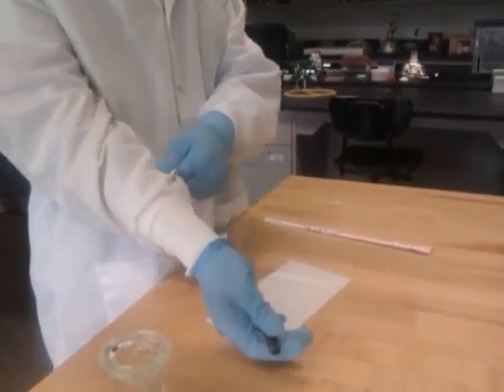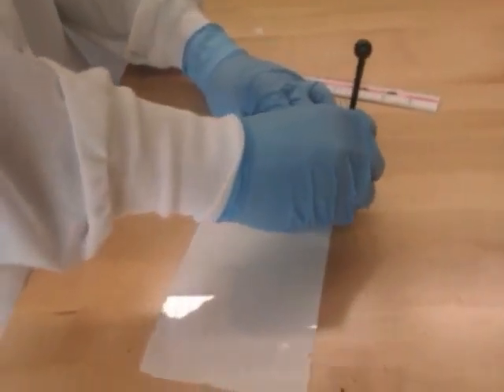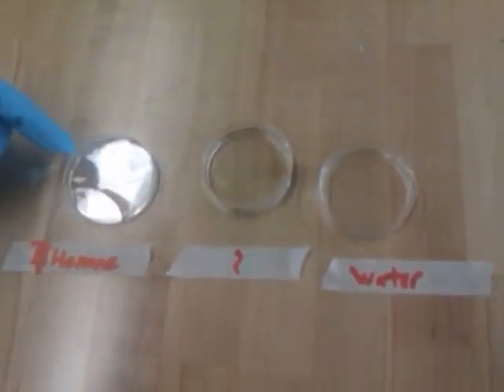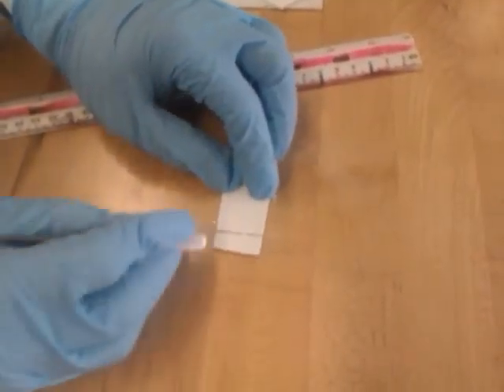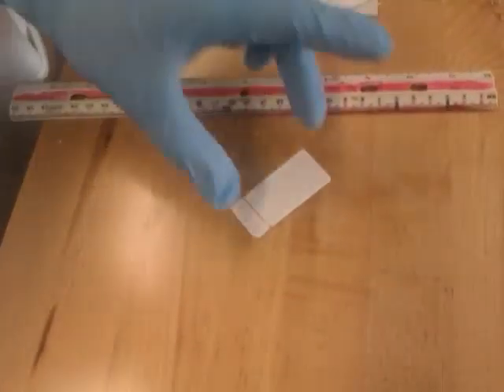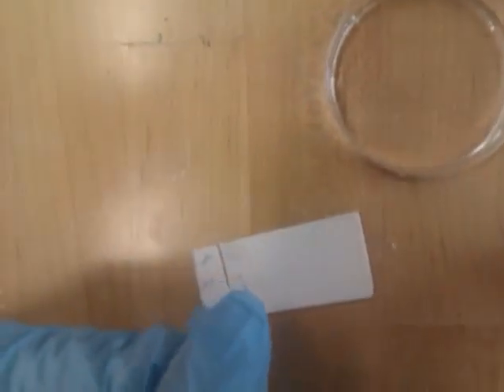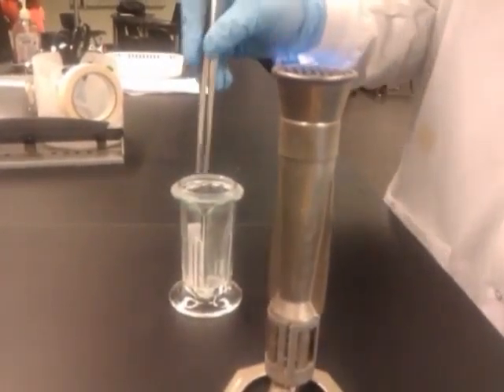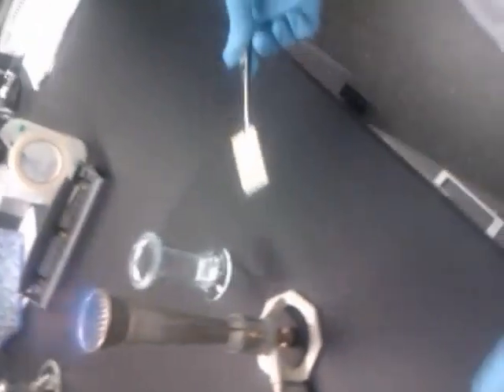Thin Layer Chromatography (Saleh Siddique)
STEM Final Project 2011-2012